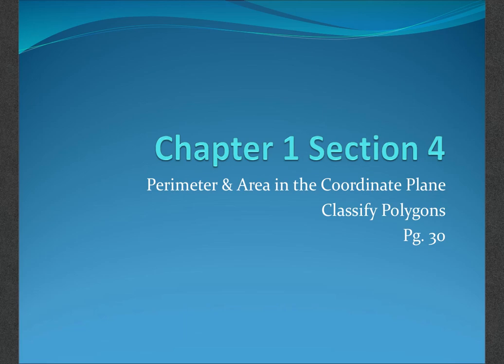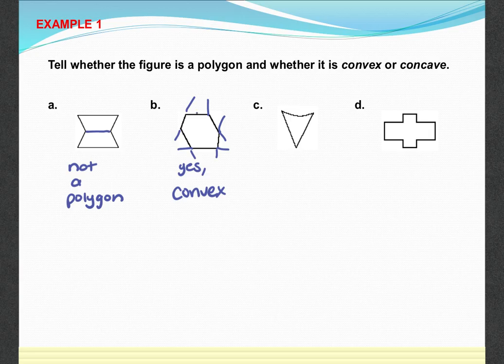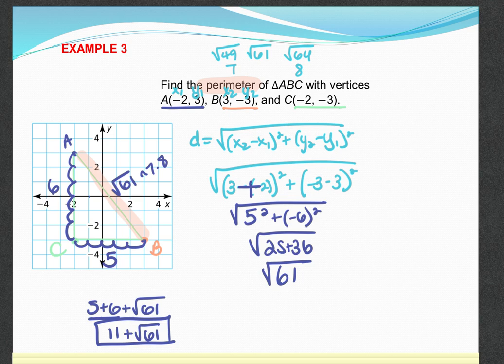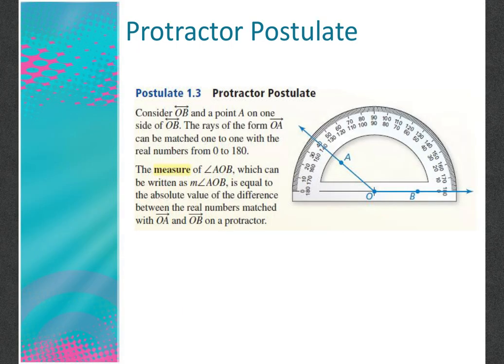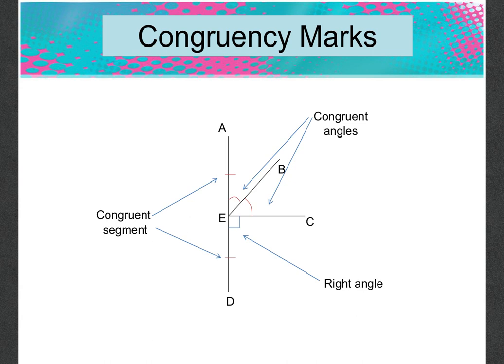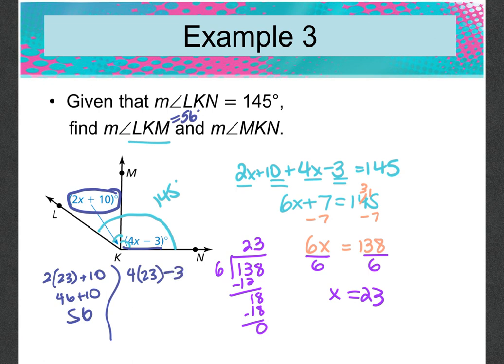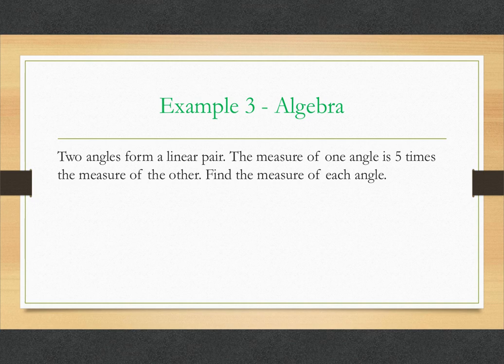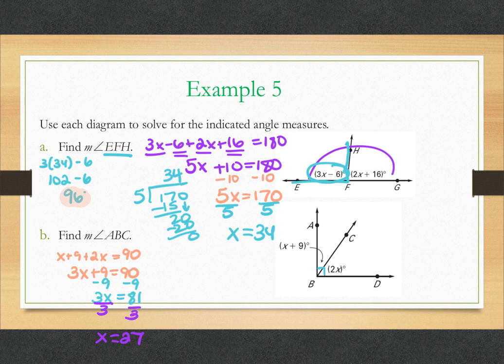GHS_1.4-1.6 Video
00:00 Slide 1
00:16 Slide 2
01:16 Slide 3
02:26 Slide 4
03:17 Slide 5
04:04 Slide 6
04:35 Slide 7
05:54 Slide 8
07:06 Slide 9
07:58 Slide 10
11:12 Slide 11
12:45 Slide 12
12:53 Slide 13
13:47 Slide 14
14:46 Slide 15
15:35 Slide 16
16:45 Slide 17
17:14 Slide 18
18:35 Slide 19
18:58 Slide 20
20:12 Slide 21
20:58 Slide 22
21:32 Slide 23
24:46 Slide 24
26:43 Slide 25
26:55 Slide 26
28:08 Slide 27
29:24 Slide 28
30:42 Slide 29
31:49 Slide 30
32:50 Slide 31
33:50 Slide 32
35:17 Slide 33